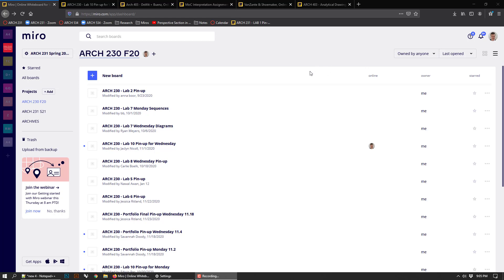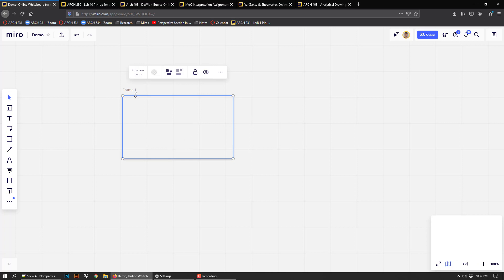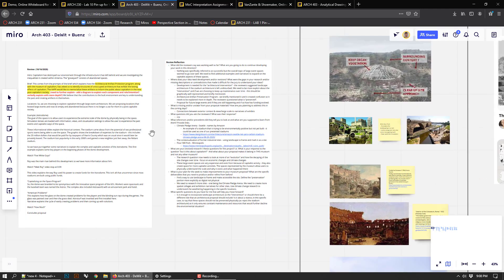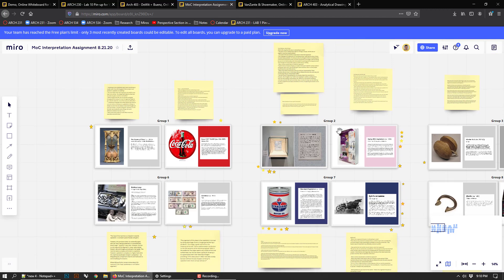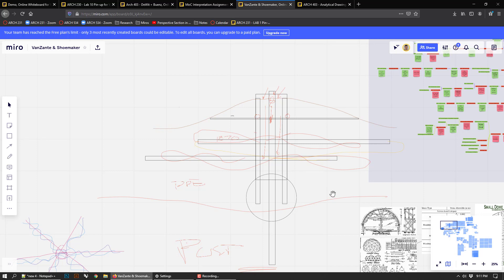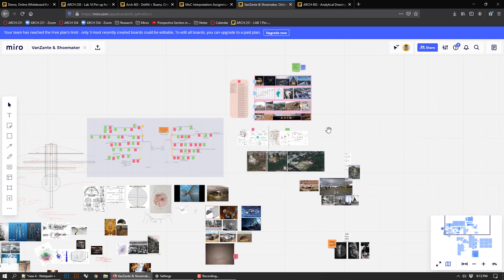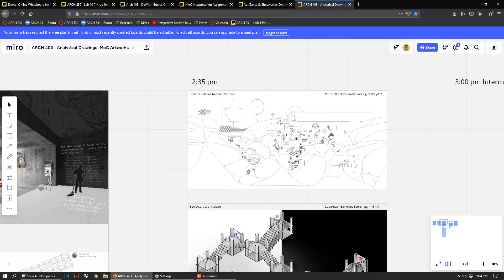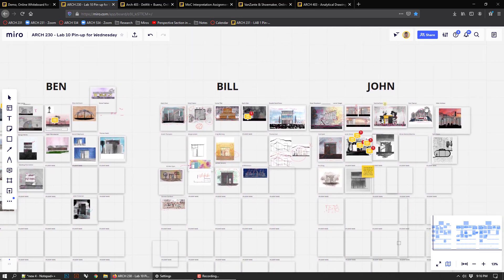Miro for Project-Based Learning - ISU CELT Presentation 1.29.21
This is a brief presentation of how my students and I used the Miro virtual whiteboard platform to facilitate Project-Based Learning in the fall semester of 2020 in the Department of Architecture at Iowa State University.

A sincere "thank you" to Prof. Rob Whitehead and ISU's Center for Excellence in Teaching and Learning (CELT) for the opportunity to share my experience.

Here is the link to the Miro Education plan I mentioned, which grants a 100 person team for free -- forever(!)